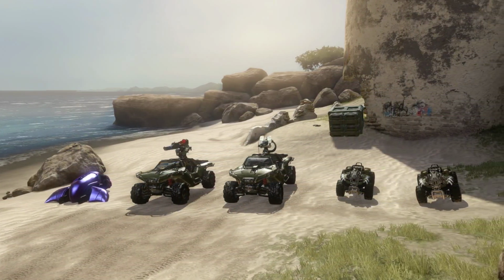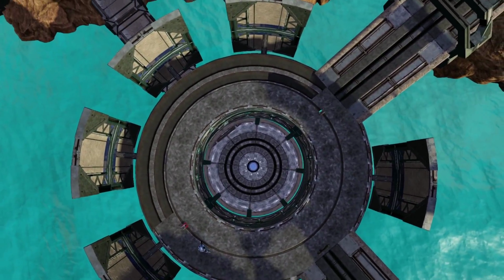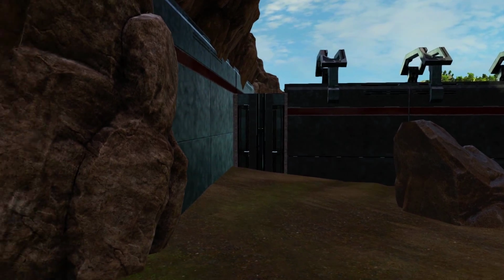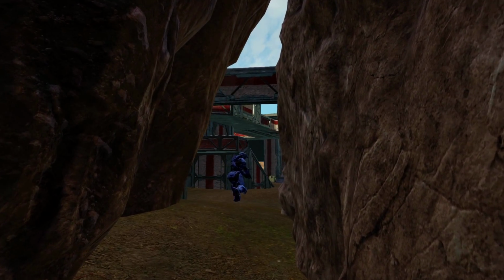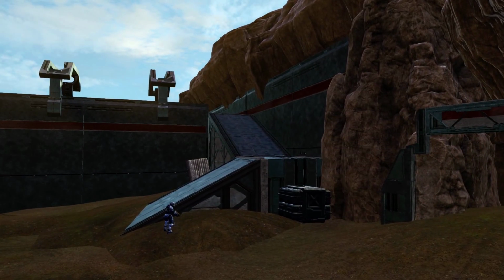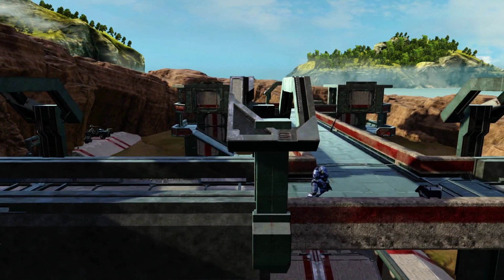Meet your Maker Forge Contest: Squad CTF: Convex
This is my second entry into the third installment of the Meet Your Maker forge contest series. This map is an asymmetrical 5v5 one flag CTF focused map. A large crescent-shaped island has two bases. One if heavily fortified and guarded by a operable gate. The other is the home of the attacking team and sits on the beach with an array of vehicles waiting to make a forward attack.

About Meet Your Maker:
-The series was founded on collaborative principals between communities, where instead of operating independently of each other creating contest overlap, we decided to band together and coordinate our efforts as one, as friends. This also allows us to focus on the competition at hand and not on the competition of parties involved. With that said we have a lot of motivational candy to enrage your rabid sense of competition.

Judge Panel:
-FlyingShoe - HaloCustoms
-PsychoDuck - THFE
-Warholic - ForgeHub

Prizes:
-1st Place: Halo Edition Astro A50 Wireless Headset
-2nd Place: Elgato HD60 Capture Device
-3rd Place: 1 Year Xbox Live Gold Subscription
-In addition to the prizes listed above, each winner will have an announcement video commentated by PsychoDuck from the Halo Forge Epidemic to showcase your amazing creation!

Settings and Modes
-Squad CTF is a 5v5 capture the flag based game mode allowing both 'one flag' and 'neutral flag' to the traditional setup. This will give designers the freedom to create for a variety of game modes eliminating any preconceptions of favoritism to symmetrical vs asymmetrical design philosophies.

Maps should be designed for one or more of the following modes:
-Squad Multi Flag CTF
-Squad One Flag CTF
-Squad Neutral Flag CTF

Squad settings can be downloaded from the ForgeHub LIVE file share and include the following settings:
-110% movement speed
-50% damage resistance
-75% damage modifier
-Carbine primary
-Magnum secondary
-Radar
-5 second flag recovery
-30 second flag reset
-Flag at home to score (multi flag only)

Deadlines and Details
-Maps must have been created on or after Thursday, May 7 2015
-Maps must be submitted by Saturday, August 15 2015 by 11:59 pm EST
-Maps must be posted in either the HaloCustoms or the ForgeHub map database and submitted to the respective site's submission thread
-Co-forging is allowed, but collaborators will need to select one person to receive the prize
-Multiple submissions per person are allowed
-Maps submitted early may be edited and re-submitted prior to the submission deadline
-Maps created by members of the staff of TheHaloForgeEpidemic, HaloCustoms, or ForgeHub who are not taking part in judging the contest are not eligible to place in the top three but may still achieve runner-up status

Judging Criteria and Process
-Maps will be judged by the panel consisting of @WARHOLIC, @Flying Shoe ILR, and @Psychoduck
-The judges will host and participate in testing lobbies throughout the event and provide feedback for map authors
-Maps will be tested with squad settings at the 5v5 player count
-Maps will be judged on how well they play for their primary gametype at the 5v5 player count
-Criteria include originality, replayability, performance, level of depth and enjoyment of gameplay experience, and level of interaction between infantry and vehicles
-Maps do not need to support more than one gametype
-The judging panel reserves the right to make tweaks to a map's spawn, objective, or weapon setup

FoxyPapaSmurf

Gamertag:
Foxy Papa Smurf